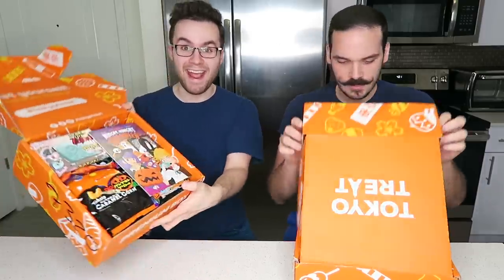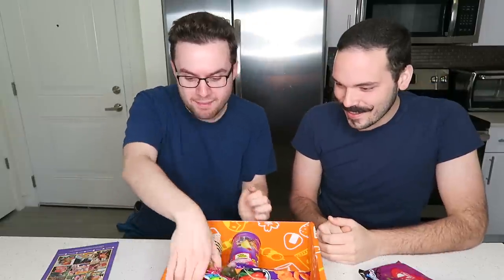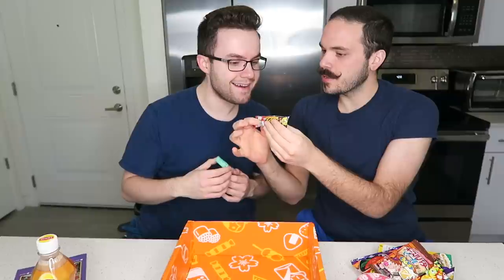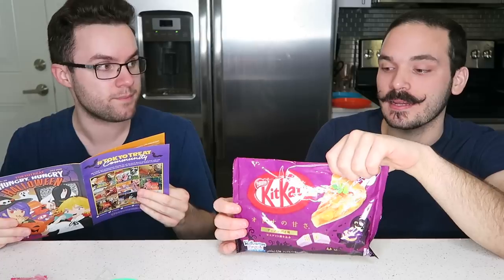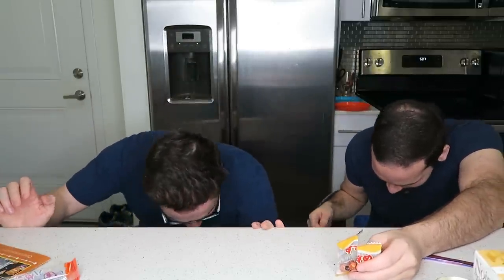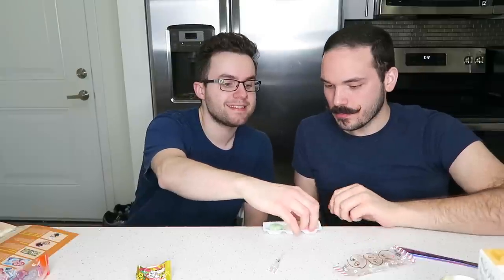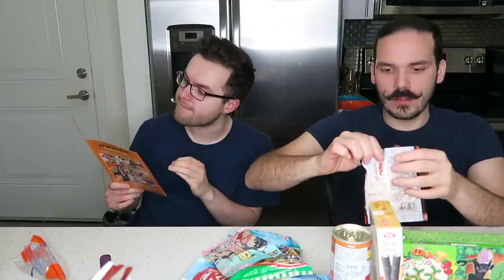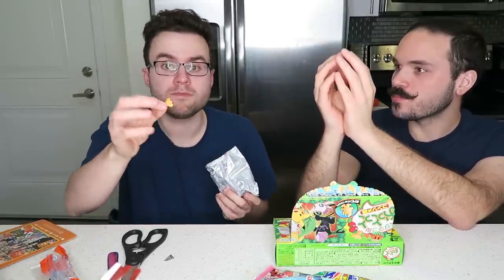Couple TRIES Japanese Snacks! TOKYO TREAT REVIEW! Pringles, Kit-Kat!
guys tokyo treat sponsored yet another food review of mine and i'm so excited! the snacks and candies were so good today! the pringles, kit kats, and all the rest were great!

What did you guys think of the October box?! and what kind of snacks would you like to see in future boxes?!
ok so i really loved the apple pie flavored kit kat chocolate candy! i think it was my favorite snack i tried from the october tokyo treat box! it really did taste like an apple pie dessert! it even had that fresh apple flavor! i also really loved the pringles, all the gummy candy, and basically all the snacks! i really loved how themed this box was! japanese candy is literally so refreshing and delicious!

in the september box i really loved the salt kit kat! i didn't think it would be as delicious as it was! overall the october box was my favorite but honestly every single box i've tried from tokyo treat has been amazing! truly such an amazing subscription box! i'm so excited for the next taste test! i hope i get to try even more amazing snacks and desserts!